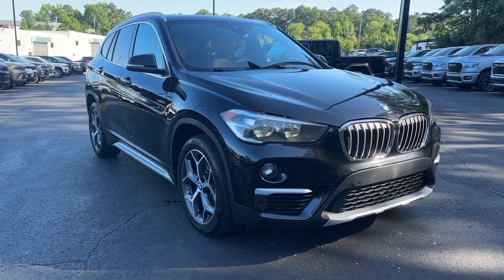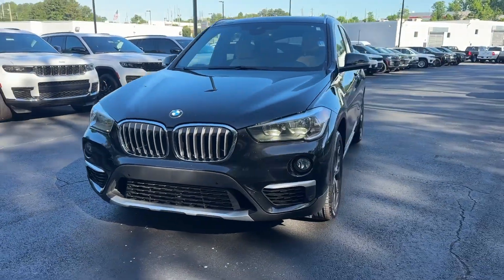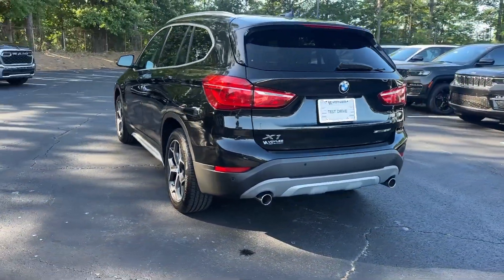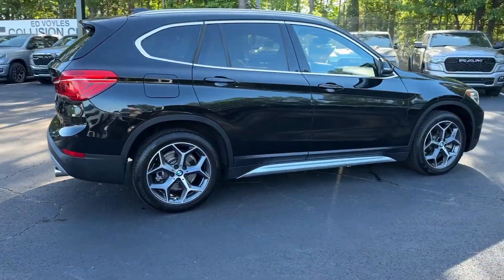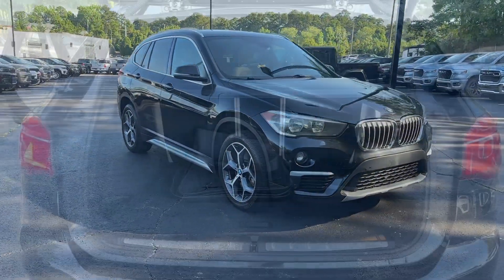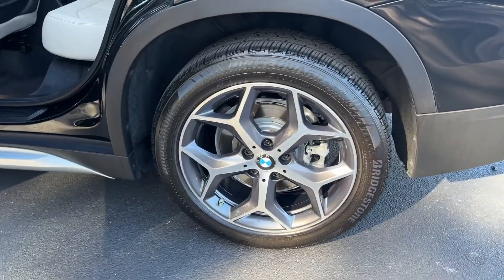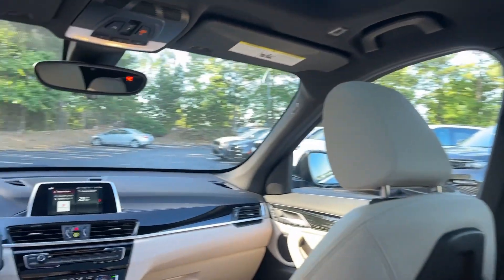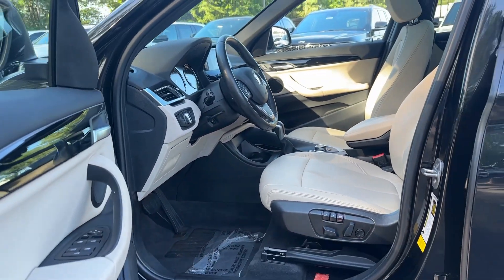2019 BMW X1 Atlanta, Marietta, Roswell, Kennesaw, Woodstock, GA 514263A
Black Sapphire Metallic Used 2019 BMW X1 sDrive28i available in 789 Cobb Parkway, SE, Marietta, Georgia at Ed Voyles CDJR. Servicing the Atlanta, Marietta, Roswell, Kennesaw, Woodstock, GA area.

2019 BMW X1 sDrive28i Black Sapphire Metallic Clean CarFax No Accident X1 sDrive28i 4D Sport Utility 2.0L 4-Cylinder DOHC 16V TwinPower Turbo 8-Speed Automatic FWD Black Sapphire Metallic Oyster/Black w/SensaTec Upholstery. Clean CARFAX. FWD 8-Speed Automatic 2.0L 4-Cylinder DOHC 16V TwinPower TurboRecent Arrival! 23/32 City/Highway MPGWho to trust more with your new or pre-owned vehicle needs than Ed Voyles Chrysler Dodge Jeep RAM! In business for over 60 years. We are also the number one Certified Pre-Owned Chrysler Jeep Dodge RAM dealer in the entire state of Georgia. We proudly serve Atlanta Canton Kennesaw Dallas Acworth Gwinette Morrow Alpharetta Roswell Cartersville and all metro Atlanta cities. .